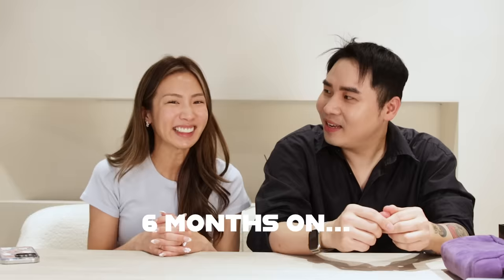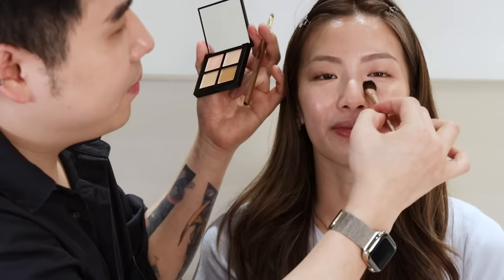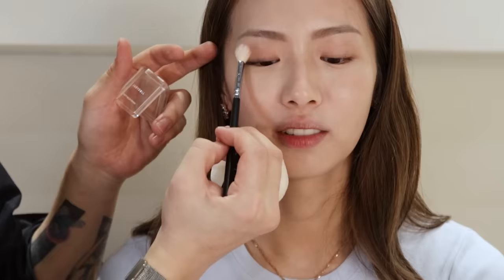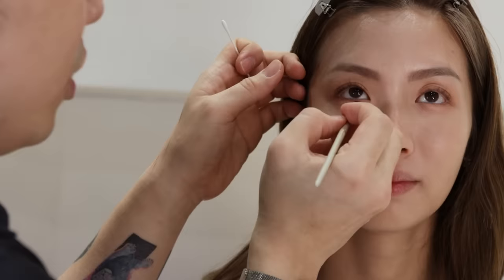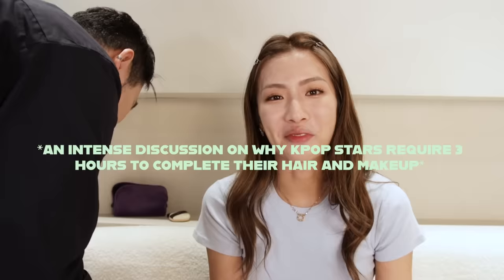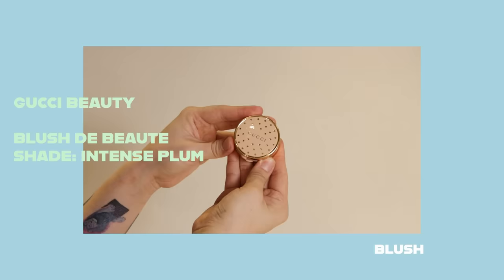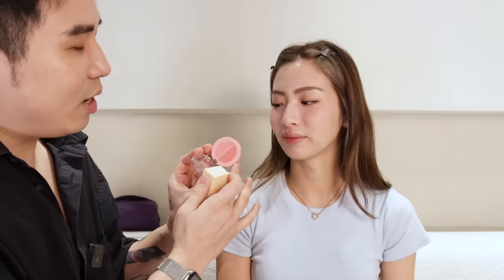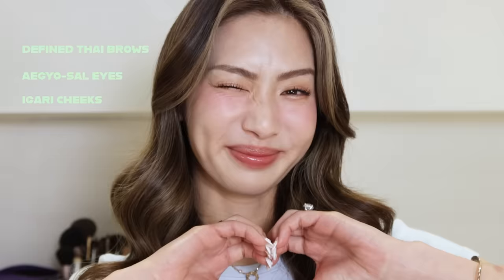Around Asia with MAKEUP: Thai brows, Korean Aegyosal, Igari makeup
Today we're taking you around the BEST OF ASIA beauty trends combining Thai inspired brows, Korean aegyo-sal and jelly lips, Japanese igari makeup, with a touch of some trendy American freckles. Thank you again to the incredible PRO MUA Benji for creating this incredible look.

MENTIONED ❤︎
❐ Bobbi Brown - Vitamin enriched face base moisturizer and primer, $23
❐ Jung Saem Mool - Skin Setting Glow Up Sun Base, $32
❐ Urban Decay - Eyeshadow Primer potion, $18
❐ Amuse - Eye Color Palette - 01 Warm Boksoonga, $34
❐ Peripera - Sugar Twinkle Duo Eye Stick, $10
❐ Mude - Inspire long lash curling mascara, $18
❐ Shu Uemura - Hard formula eyebrow pencil (shade 4), $24
❐ Nars - precision lip liner, $11
❐ Amuse - Jel-fit tint, $20